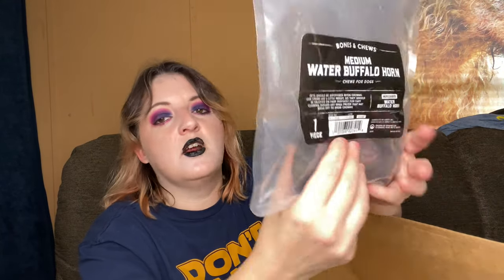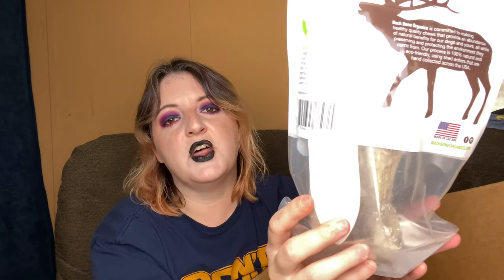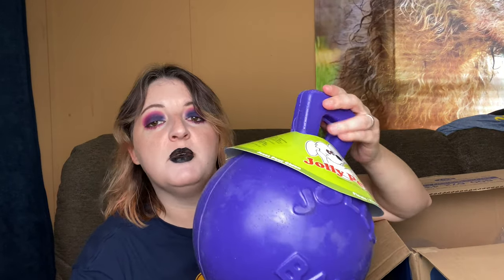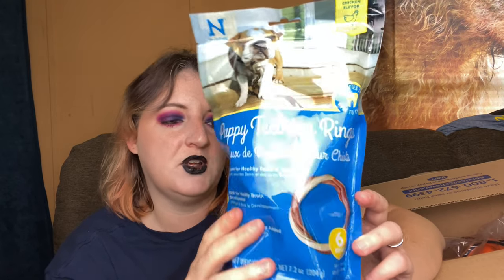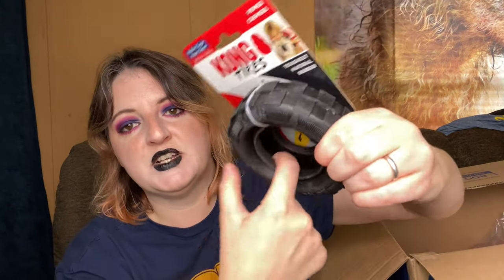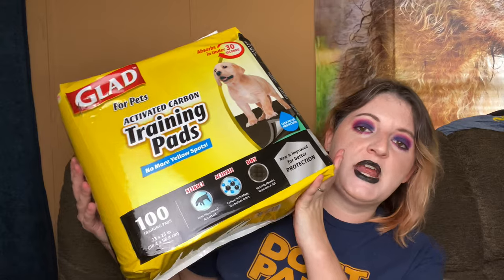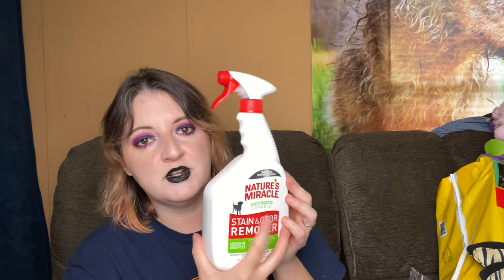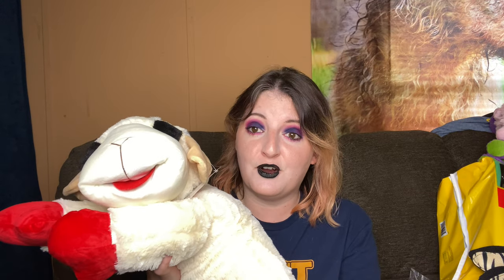Puppy haul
YouTube Is not responsible or liable for any giveaways on my channel. I am not responsible for any damaged products that break or are lost during shipping, sorry.  Also please be aware I have free range pets.